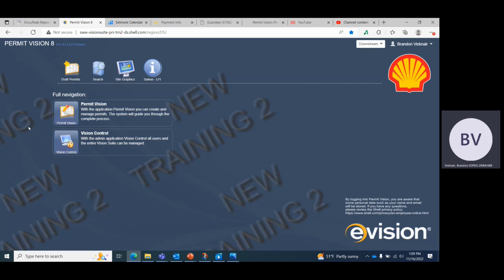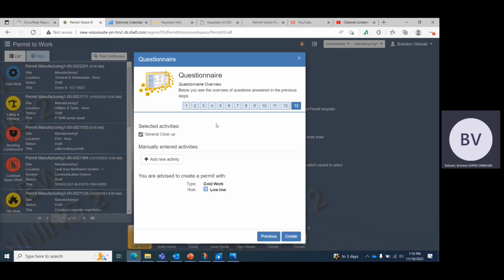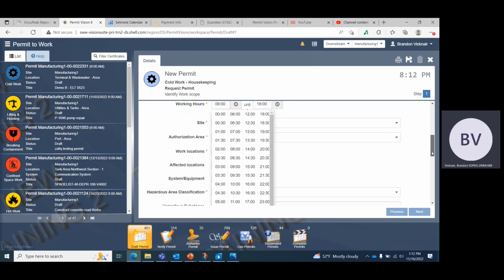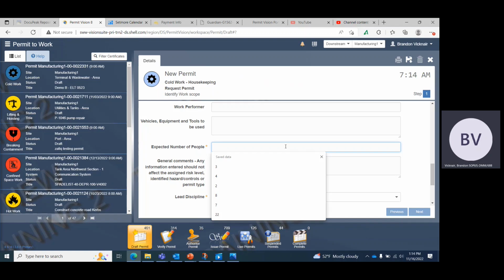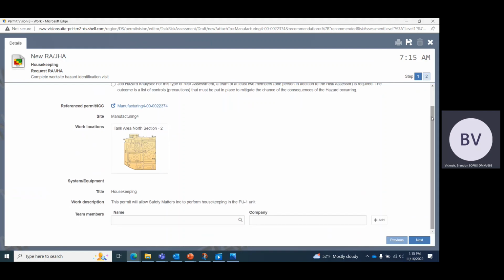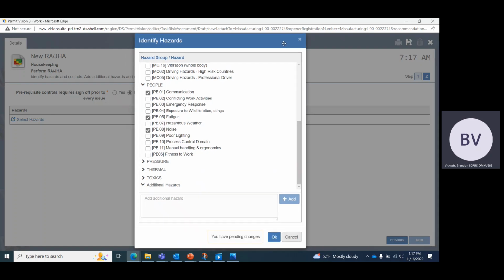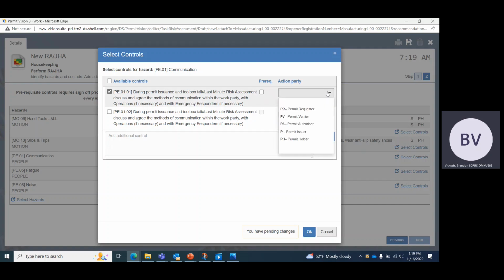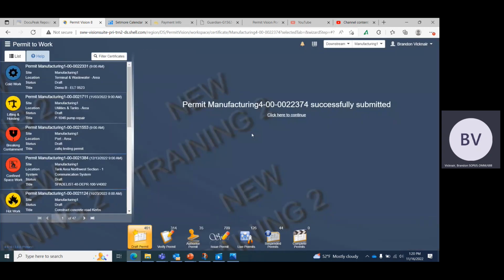Drafting a Permit from a Questionnaire with a Risk Assessment (RA)